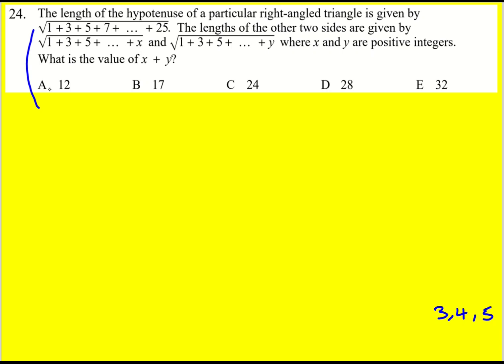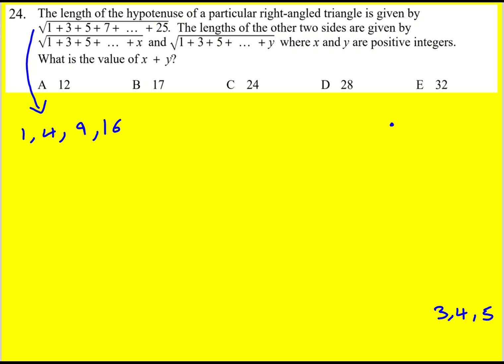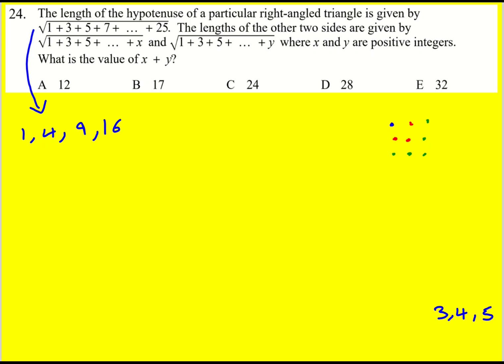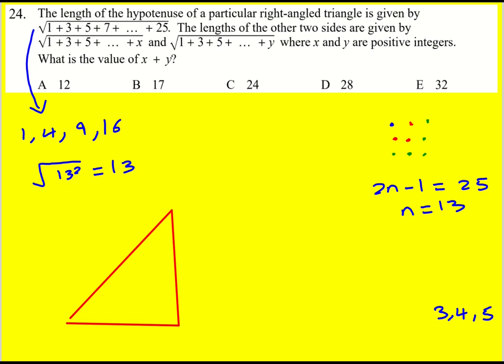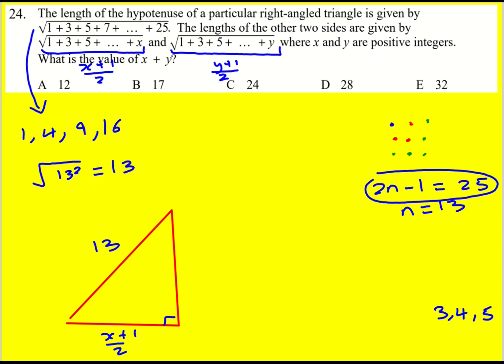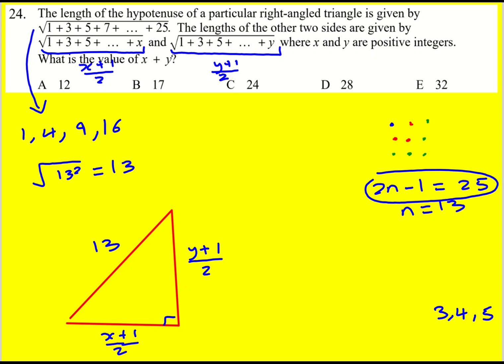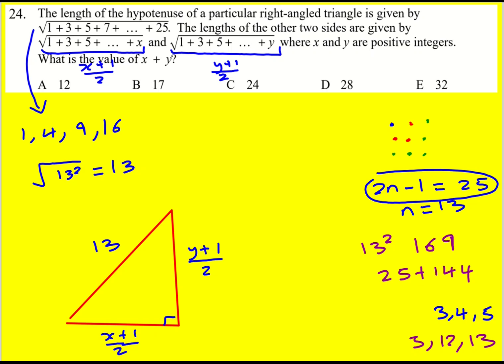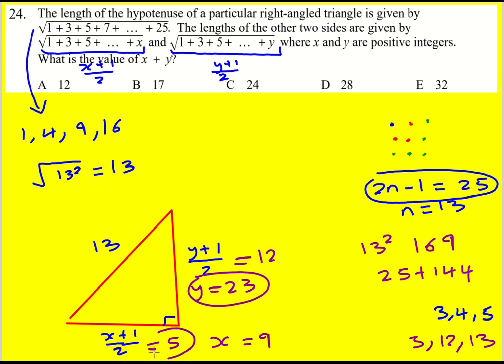SMC 2008 q24 (UK Senior Maths Challenge)